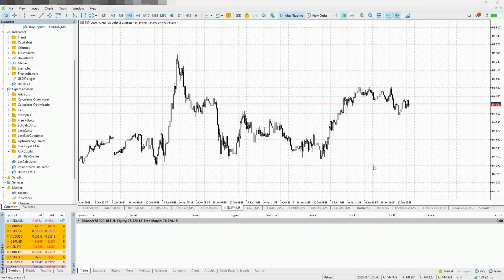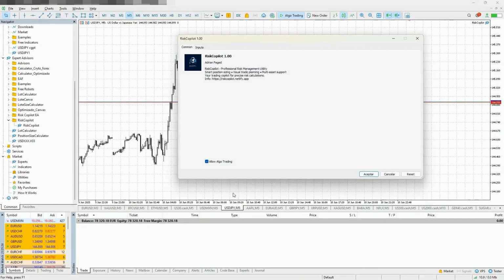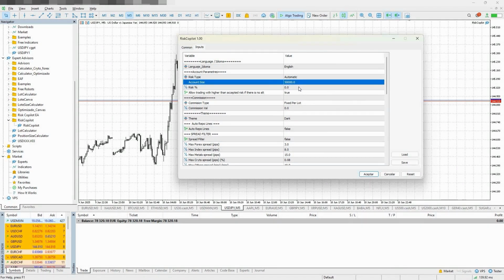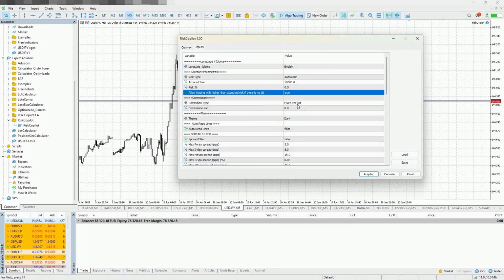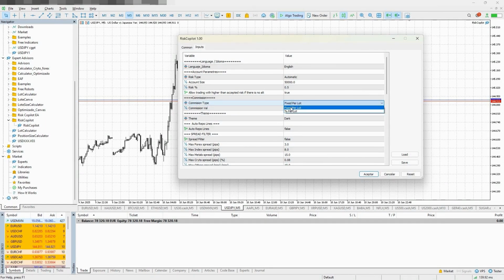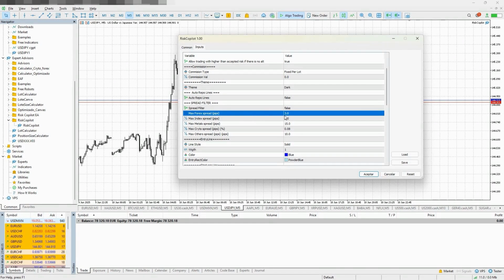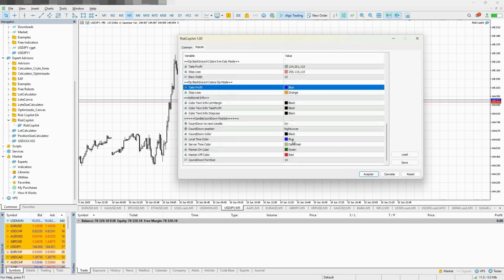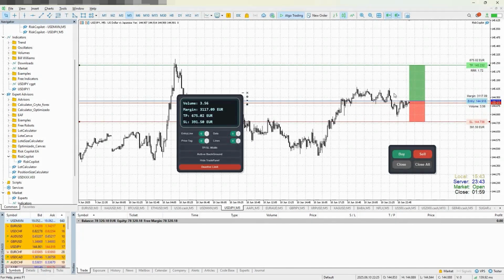General Description and Basic Operation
# RiskCopilot Utility: Your Intelligent Trading Co-pilot | LIVE Demonstration

**Want to know how RiskCopilot works?**

First video in a series of six, explaining what RiskCopilot is and how it can improve your trading.

In this demonstration of RiskCopilot Utility, I show you how to transform your trading with the most advanced risk management tool for MetaTrader 5.

## 🎯 What you will see in this video:

✅ **LIVE demonstration** with USDJPY
✅ **Initial settings screen and interface
✅ **Theme changes** and complete customization

## ⚡ Main features:
- Automatic calculation based on your risk percentage
- Works with any instrument and account currency
- Modern interface with multiple themes
- Smart spread alerts
- Advanced trading statistics

## 🔥 Why you need RiskCopilot:
- Eliminates manual calculation errors
- Protects your capital with smart management
- Saves time on every trade
- Improves your trading discipline

**“You are the pilot, we are your co-pilot. Your strategy, your decisions - our perfect calculations.”**

## 🎬 Upcoming videos:
- Step-by-step installation
- Advanced settings
- Real use cases
- Strategies with RiskCopilot